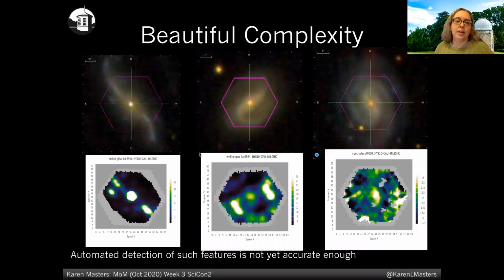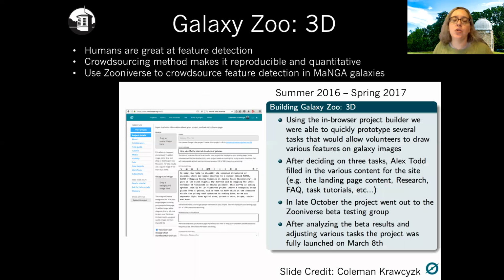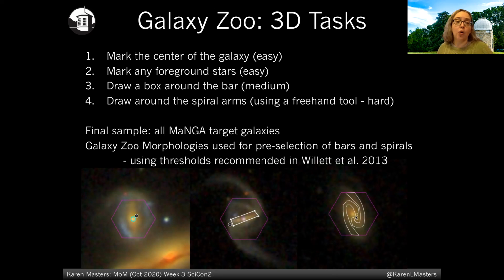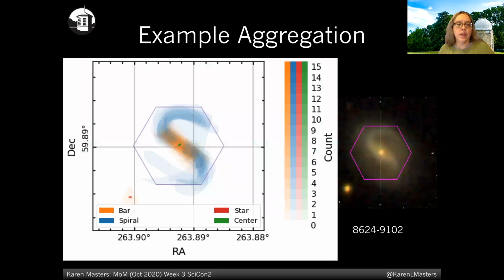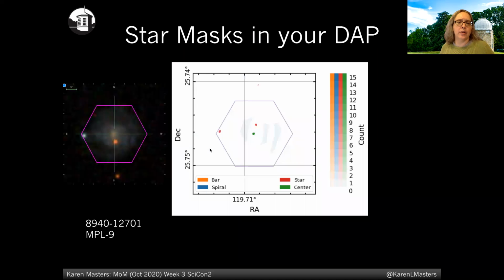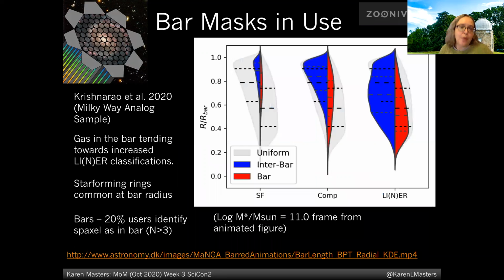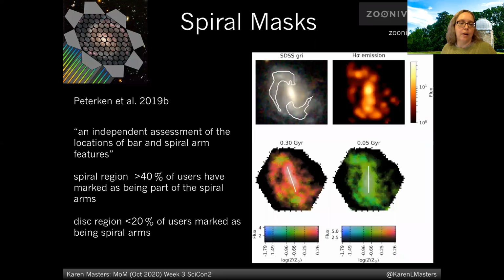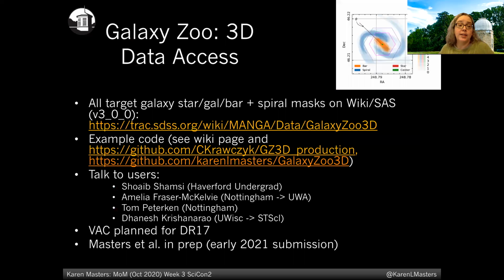Galaxy Zoo 3D: Talk for the "Month of MaNGA", Oct 2020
A 13 minute talk about results from Galaxy Zoo 3D, currently available for use within the SDSS-IV collaboration (links shown will only work for collaboration members), and planned to be released as a VAC in DR17 for general use.